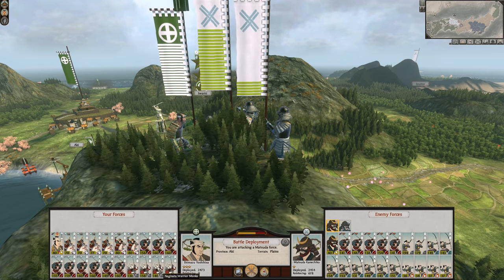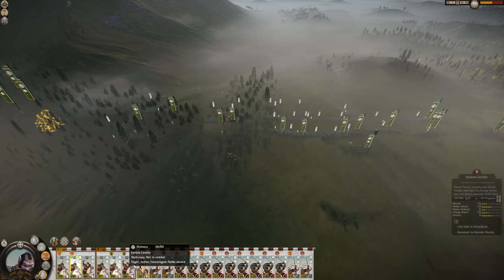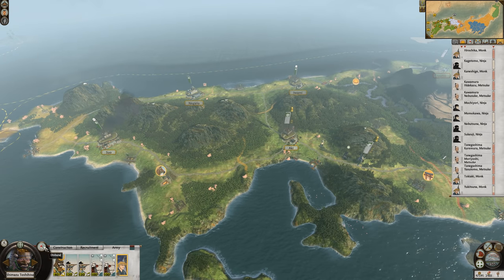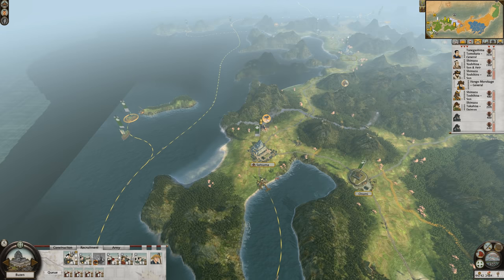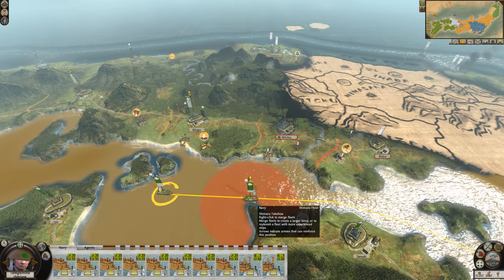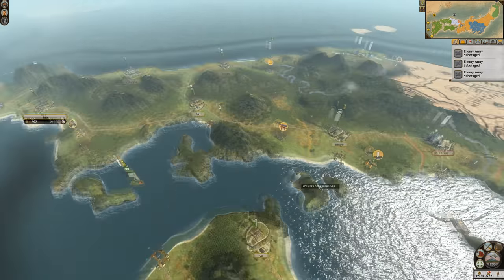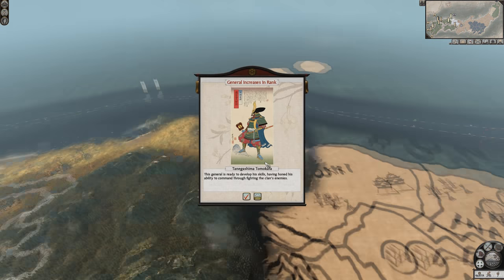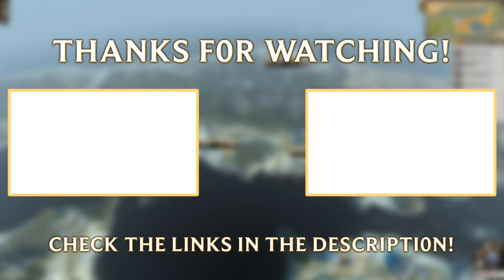CLOSING IN ON THE GREAT DIVIDE - Shimazu (Legendary) - Total War: Shogun 2 - Ep.11!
Welcome to Total War: Shogun 2, playing as the Shimazu, the masters of the sidearm.

Campaign Information:

Clan: Shimazu
Difficulty: Legendary
Length: Domination